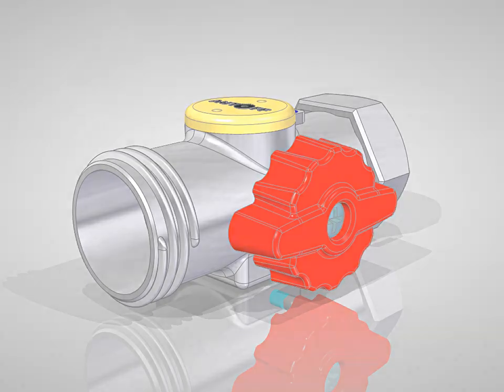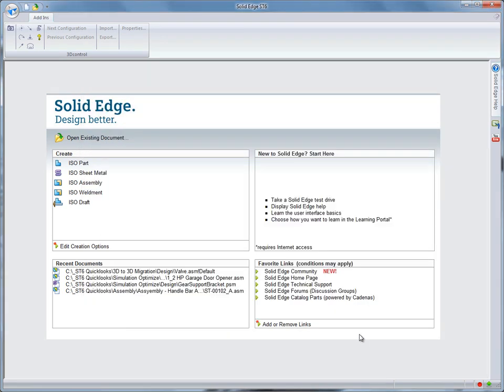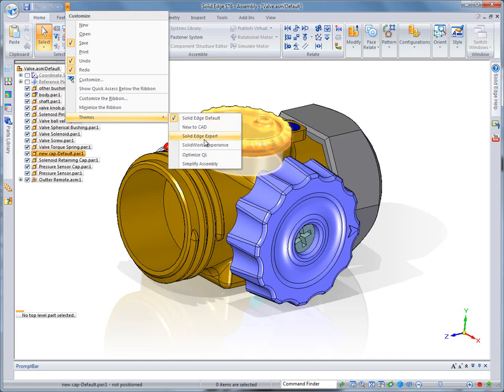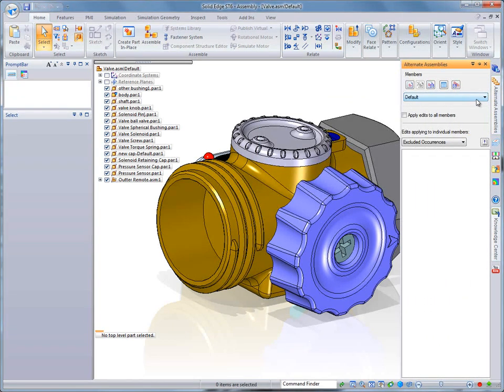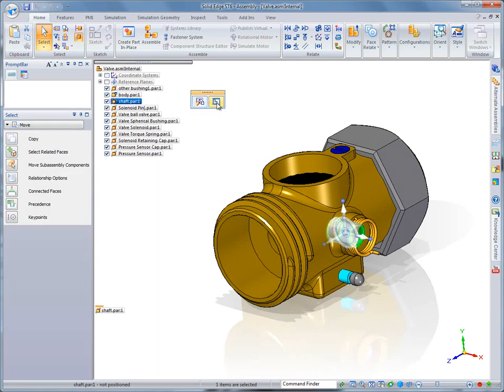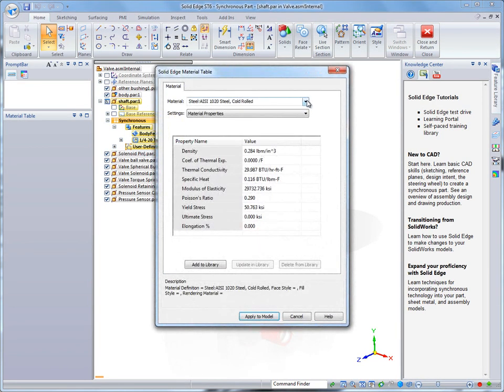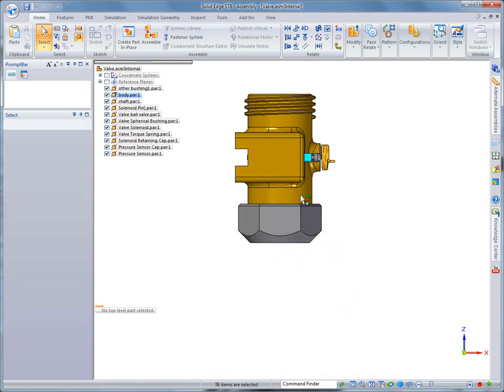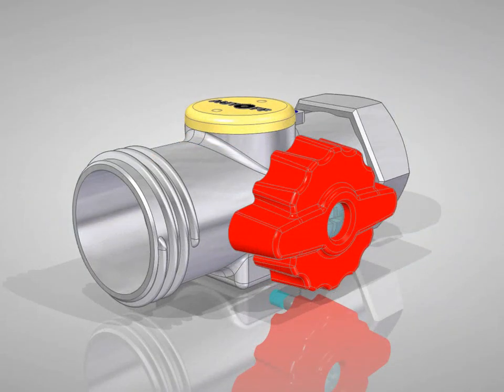Solid Edge ST6 SolidWorks Migration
Solid Edge ST6 - import plików z SolidWorks